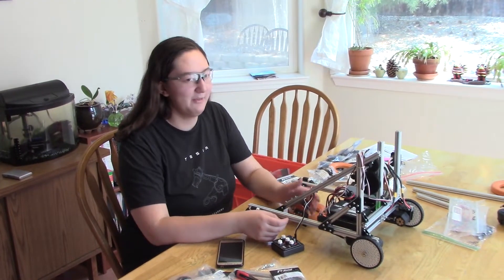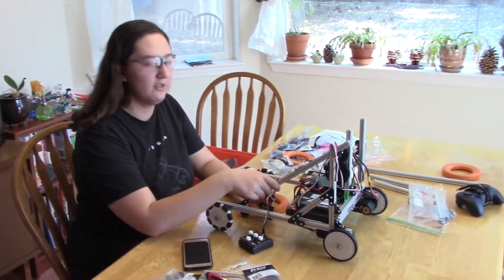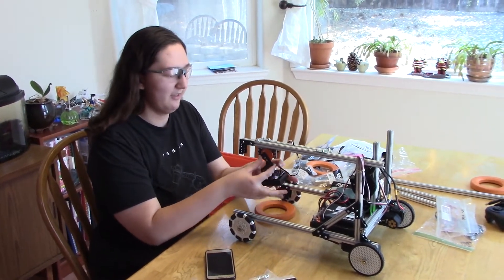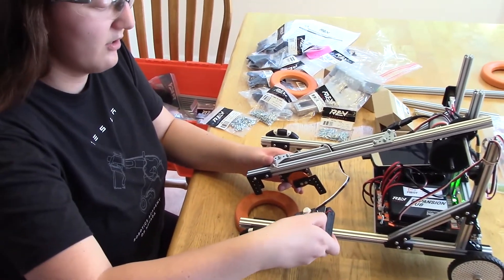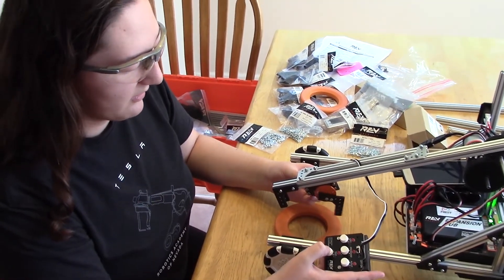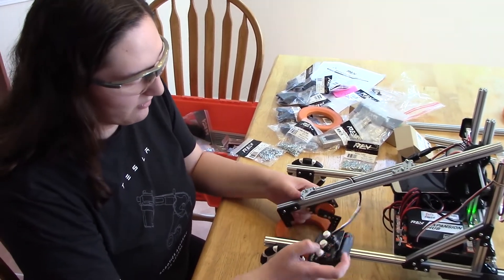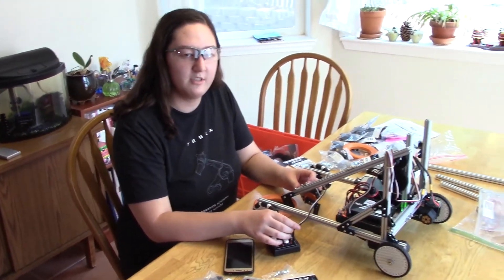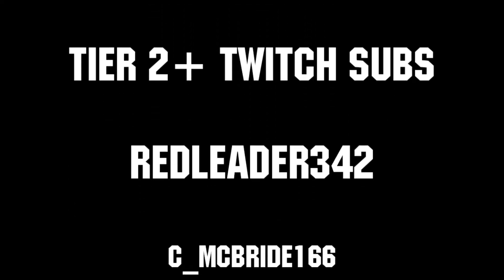Team Not-A-Bot Day 2 Update ULTIMATE GOAL FTC University Challenge